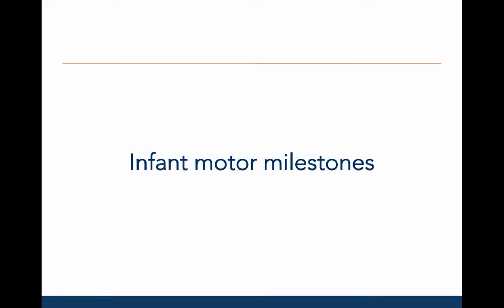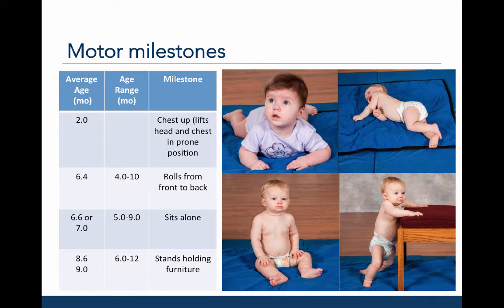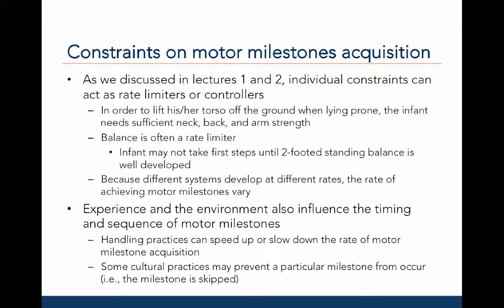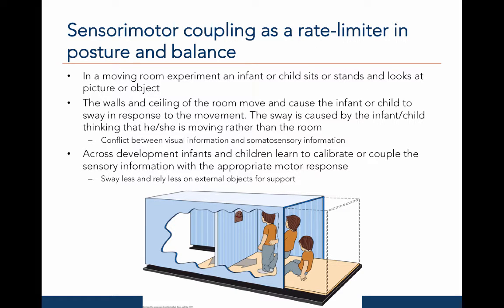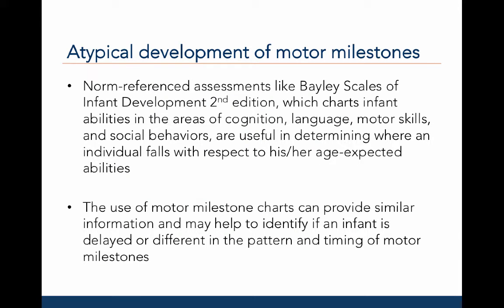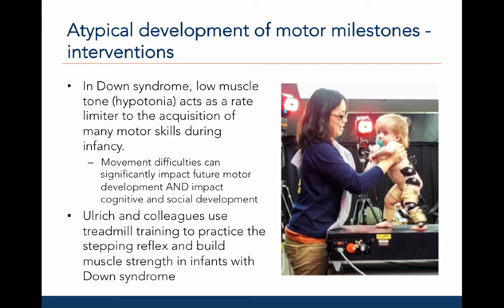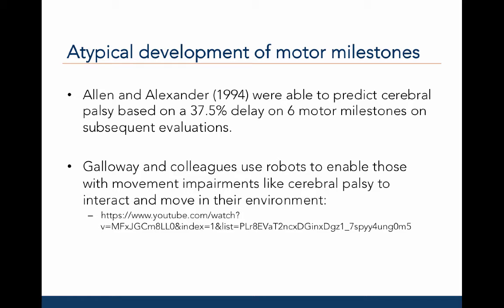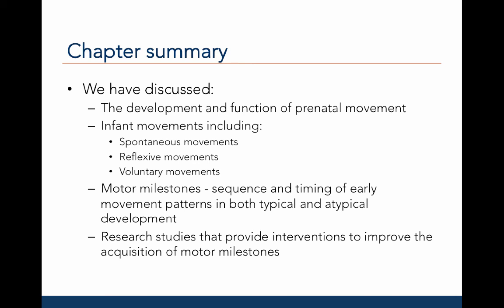KINE2253Lecture4Part2_SP20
Table of Contents:

02:47 - Constraints on motor milestones acquisition
04:22 - Sensorimotor coupling as a rate-limiter in posture and balance